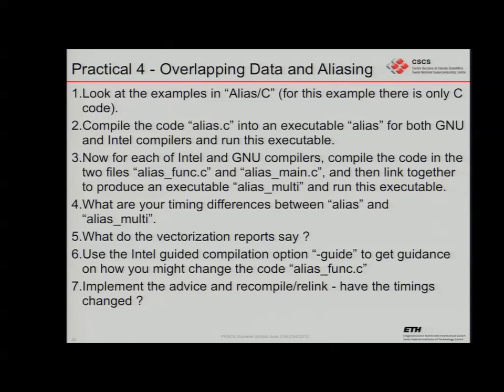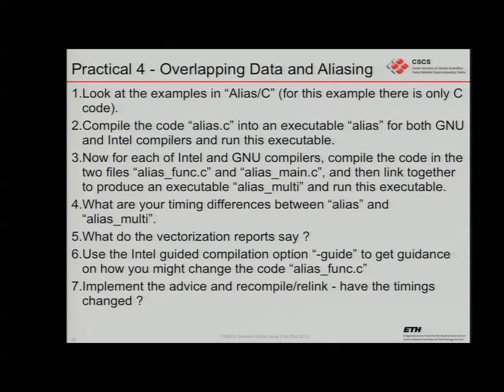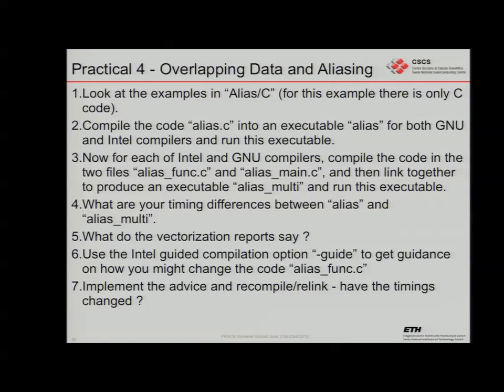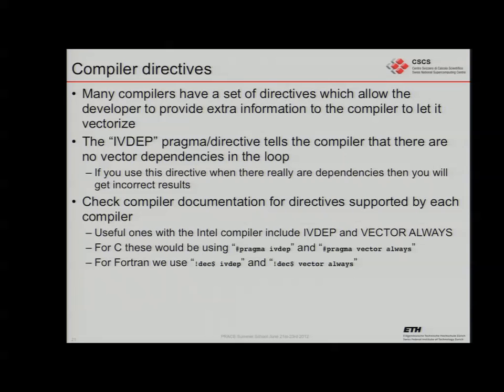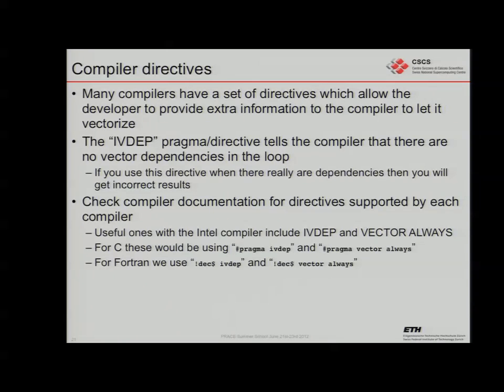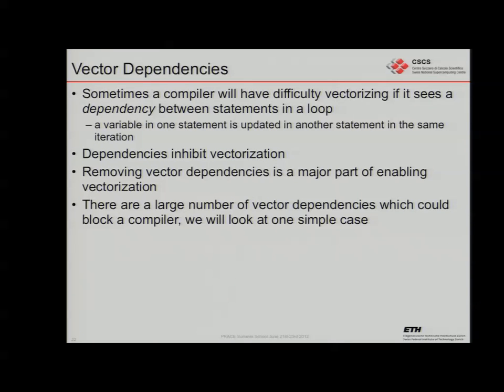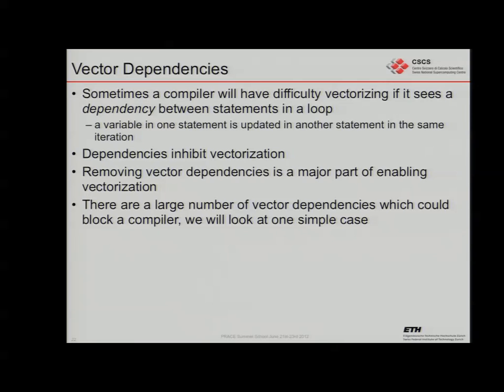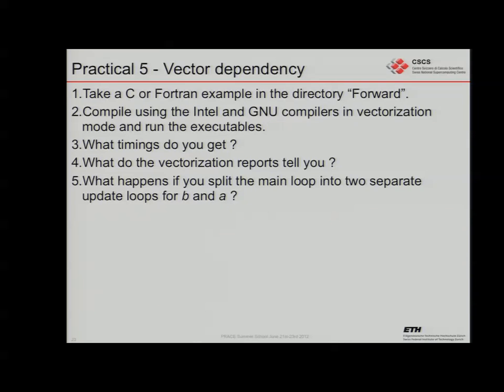A Brief Introduction to Vectorization - Part 5/6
Neil Stringfellow (CSCS)

PRACE Summer School 21-23 June 2012 - Summer School on Code Optimisation for Multi-Core and Intel MIC Architectures at the Swiss National Supercomputing Centre in Lugano, Switzerland.